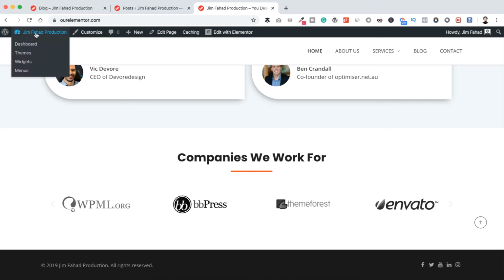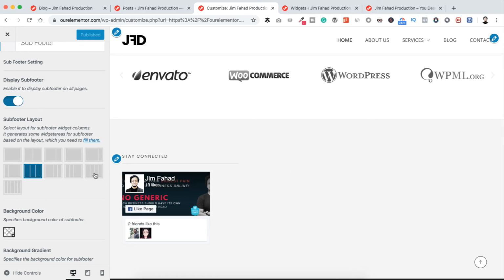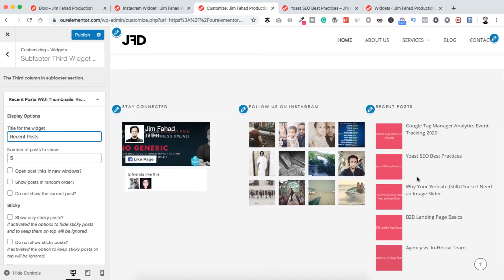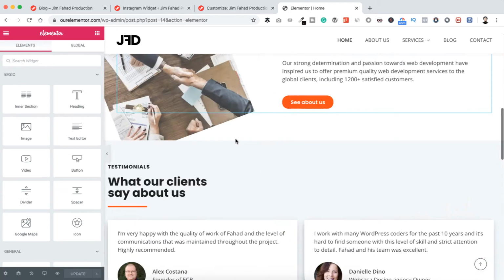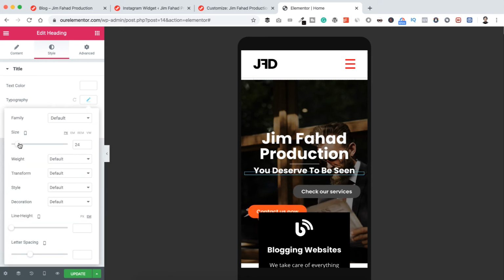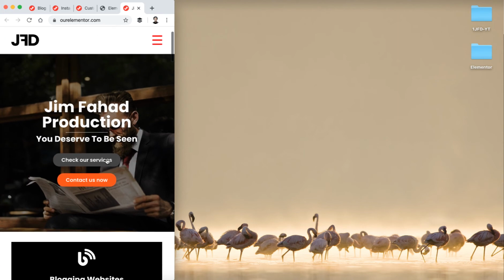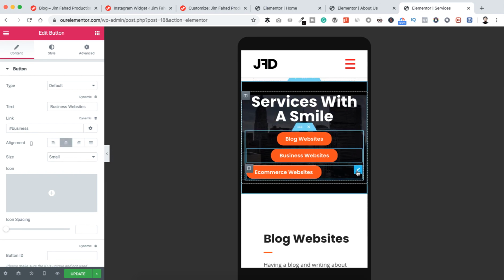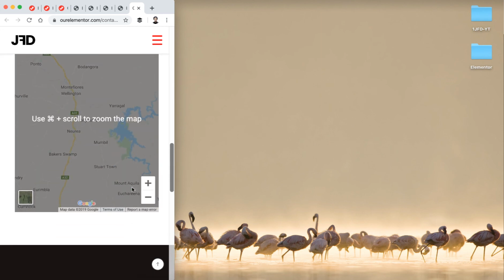How to Make a Professional Wordpress Website 2020 | Elementor - Part 7 [Last Part]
In this tutorial, I show you how to make an amazing website using the Elementor page builder! I will show you step-by-step on how to create a professional website using the Elementor. An amazing FREE page builder that contains a front end editor that makes creating websites easier and faster than ever before! Following this tutorial now you can make your own professional and business website.

3 Million+ website owners started using the Elementor page builder. I'll show you the easiest way how you can create your own business website yourself.

Title: How to Make a Professional Wordpress Website 2020 | Elementor - for Beginners

Making websites was never so easy as it is this day!